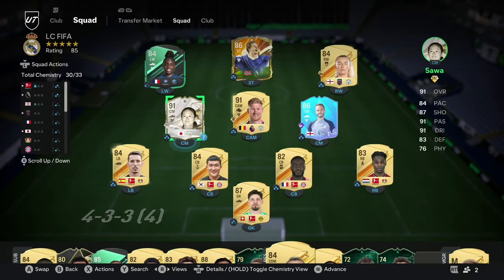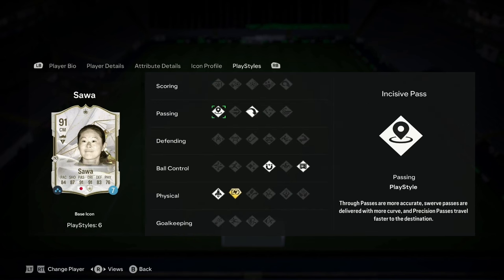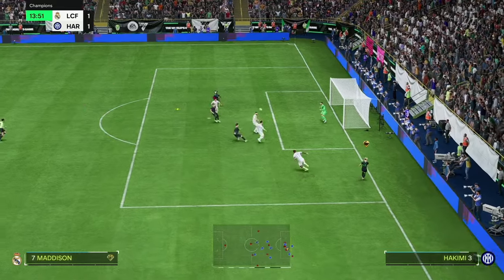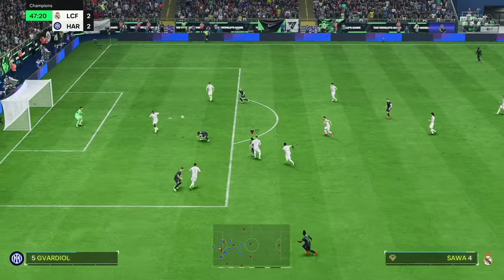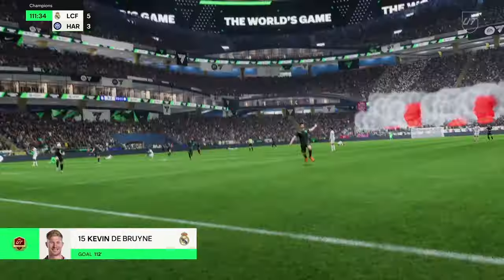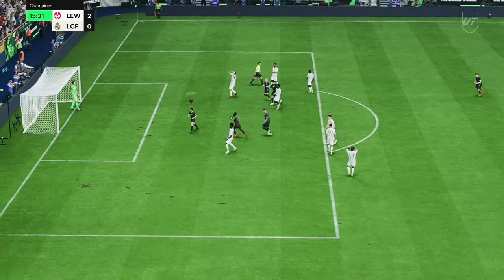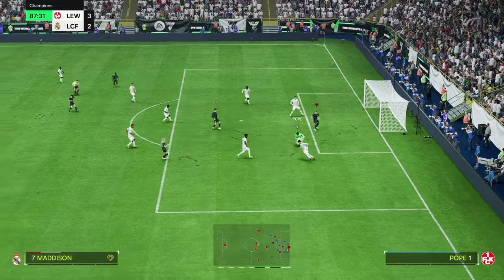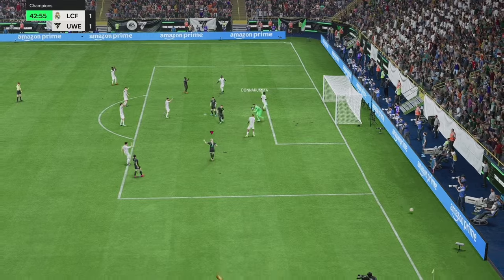91 ICON SAWA REVIEW | 91 ICON SAWA PLAYER REVIEW | EA FC 24 ULTIMATE TEAM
EA FC 24 91 Sawa gameplay and player review. Watch my player review of 91 Sawa to hear my thoughts on his card alongside in game clips of his performance. If you'd like to see a review of any other players including Centurions, golds, evolutions, Road to the Knockouts ( RTTK ), Informs, TOTWs (Team of the week), Icons, Heroes, then please leave your comments down in the comment section.